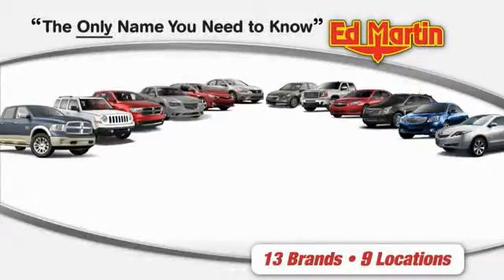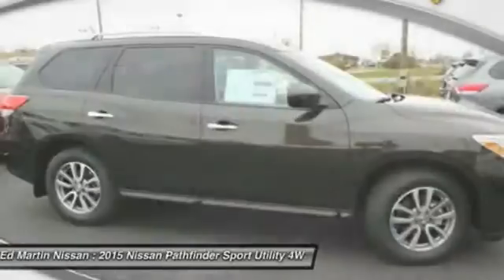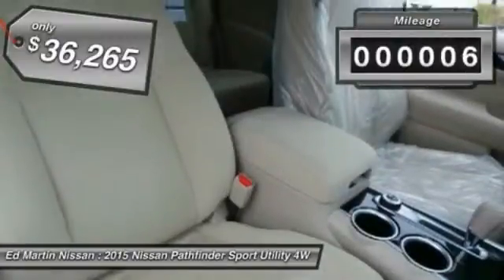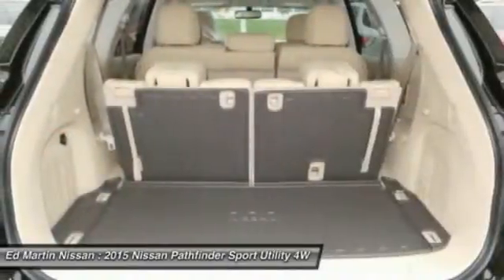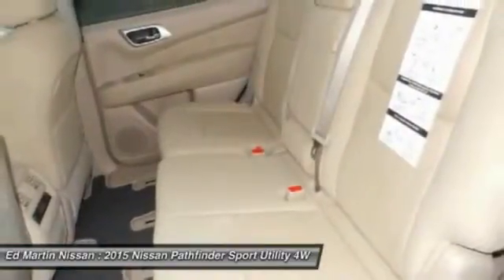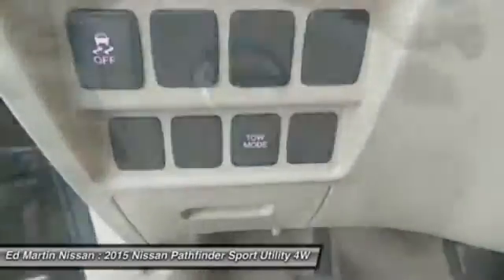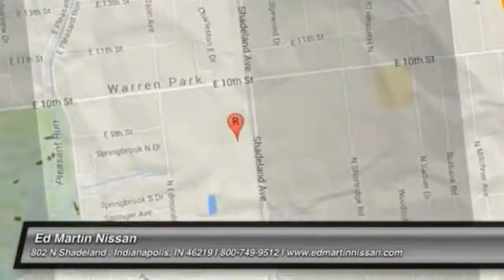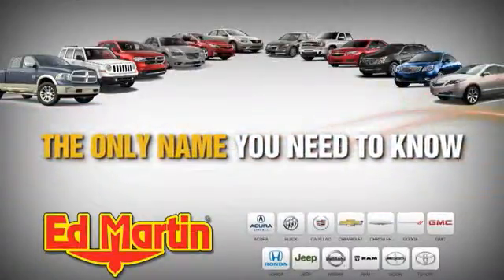2015 Nissan Pathfinder 1PA1075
2015 NISSAN PATHFINDER Indianapolis, IN
Stock# 1PA1075

PLEASE READ. Many special programs available that may impact the displayed price. We are the #1 volume Nissan dealer in Indiana 2015! If you need help finding the exact combination or have questions, call me and I'll help you out. Matt Steinbrink - Manager - PLEASE READ. Many special programs available that may impact the displayed price. We are the #1 volume Nissan dealer in Indiana 2015! If you need help finding the exact combination or have questions, call me and I'll help you out. Matt Steinbrink - Manager - PLEASE READ. Many special programs available that may impact the displayed price. We are the #1 volume Nissan dealer in Indiana 2015! If you need help finding the exact combination or have questions, call me and I'll help you out. Matt Steinbrink - Manager - PLEASE READ. Many special programs available that may impact the displayed price. We are the #1 volume Nissan dealer in Indiana 2015! If you need help finding the exact combination or have questions, call me and I'll help you out. Matt Steinbrink - Manager - PLEASE READ. Many special programs available that may impact the displayed price. We are the #1 volume Nissan dealer in Indiana 2015! If you need help finding the exact combination or have questions, call me and I'll help you out. Matt Steinbrink - Manager - We are the #1 Nissan dealer in Indiana 2015! Call me and I'll help you out. Matt Steinbrink - Manager We are the #1 Nissan dealer in Indiana 2015! Call me and I'll help you out. Matt Steinbrink - Manager We are the #1 Nissan dealer in Indiana 2015! Call me and I'll help you out. Matt Steinbrink - Manager We are the #1 Nissan dealer in Indiana 2015! Call me and I'll help you out. Matt Steinbrink - Manager We are the #1 Nissan dealer in Indiana 2015! Call me and I'll help you out. Matt Steinbrink - Manager Officially the #1 Nissan dealer in Indiana 2015! Call me and I'll help you out. Matt Steinbrink - Manager The Nissan Pathfinder is an incredible 7-passenger crossover that features a sporty look with plenty of attitude and space to go around. It has luxurious body sculpting that starts with the tapered front, with its chrome-framed grille and dramatic head lights, and then glides all the way back. It has notably large windows as well, which helps the driver with visibility. The Pathfinder is not only available as a gasoline vehicle, but a new Hybrid as well. The gas models share a 3.5L V6 engine with 260hp and 240 lb-ft of torque, which is paired with the incredible Xtronic Continuously Variable Transmission. The Hybrid model comes in three trims: SV, SL and Platinum. It has a SuperCharged 2.5L 4-cylinder engine and an electric motor with an Intelligent Dual Clutch System. It has a lithium-ion battery, and gets 250hpand 243 lb-ft of Torque. Plus, it features electrically driven regenerative brakes. In addition, the All-Mode 4x4-i intuitive 4WD system is an available. The Base S trim comes very generously equipped. It includes features like Power Windows, a 6-CD, Six Speaker Sound System with auxiliary input, audio controls on the steering wheel, Push Button Ignition, and Tri-Zone Temperature Control. Plus, it comes with the EZ Flex Seating System, where the 2nd row glides and tilts forward for access to the reclining 3rd row. Both 2nd and 3rd rows fold flat as well for your cargo allowing for a maximum capacity of 79.8 cubic feet. Depending on which you select, higher level trims offer available technology options like the Rear Sonar System, RearView Monitor, and the amazing Around View Monitor. The Tech Package for the SL trim bundles items such as navigation with an 8-inch touch screen, a Bose premium sound system.BACK-UP CAMERA, 4X4, BLUETOOTH, MP3 Player, CHILD LOCKS, 3RD ROW SEAT, KEYLESS ENTRY, 26 MPG Highway, SAT RADIO, ALLOY WHEELS!.BACK-UP CAMERA, 4X4, BLUETOOTH, MP3 Player, CHILD LOCKS, 3RD ROW SEAT, KEYLESS ENTRY, 26 MPG Highway, SAT RADIO, ALLOY WHEELS!.BACK-UP CAMERA, 4X4, BLUETOOTH, MP3 Player, CHILD LOCKS, 3RD ROW SEAT, KEYLESS ENTRY, 26 MPG Highway, SAT RADIO, ALLOY WHEELS!BACK-UP CAMERA, 4X4, BLUETOOTH, MP3 Player, CHILD LOCKS, 3RD ROW SEAT, KEYLESS ENTRY, 26 MPG Highway, SAT RADIO, ALLOY WHEELS!BACK-UP CAMERA, 4X4, BLUETOOTH, MP3 Player, CHILD LOCKS, 3RD ROW SEAT, KEYLESS ENTRY, 26 MPG Highway, SAT RADIO, ALLOY WHEELS!BACK-UP CAMERA, 4X4, BLUETOOTH, MP3 Player, CHILD LOCKS, 3RD ROW SEAT, KEYLESS ENTRY, 26 MPG Highway, SAT RADIO, ALLOY WHEELS!BACK-UP CAMERA, 4X4, BLUETOOTH, MP3 Player, CHILD LOCKS, 3RD ROW SEAT, KEYLESS ENTRY, 26 MPG Highway, SAT RADIO, ALLOY WHEELS!BACK-UP CAMERA, 4X4, BLUETOOTH, MP3 Player, CHILD LOCKS, 3RD ROW SEAT, KEYLESS ENTRY, 26 MPG Highway, SAT RADIO, ALLOY WHEELS!BACK-UP CAMERA, 4X4, BLUETOOTH, MP3 Pl